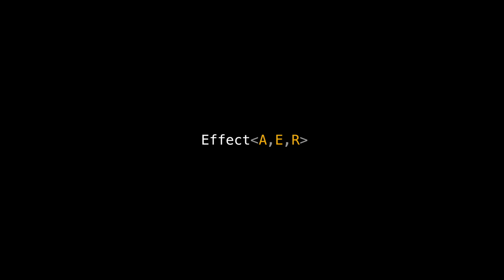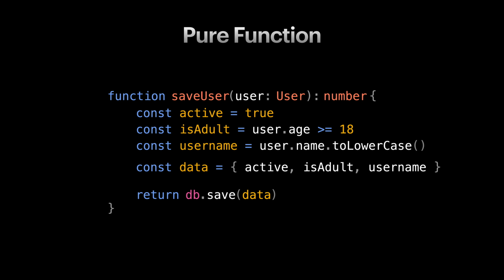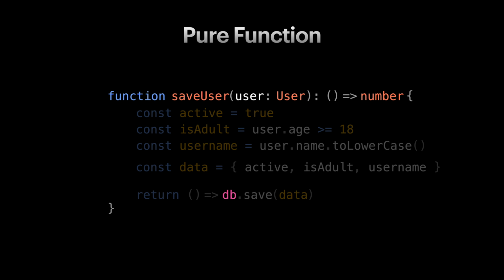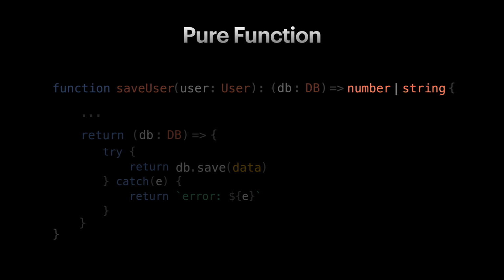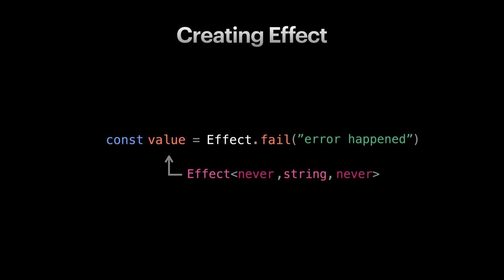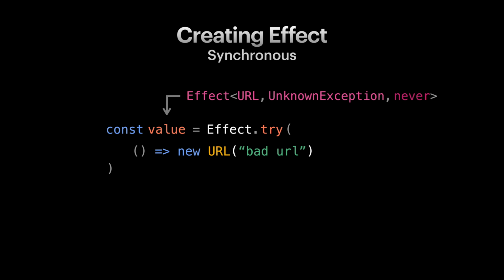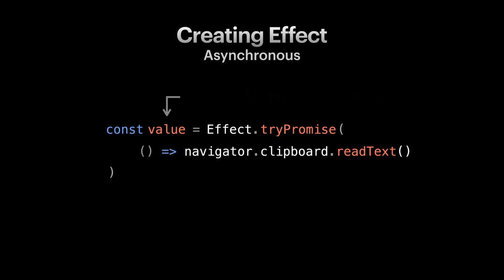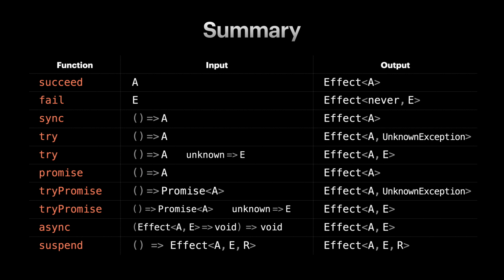Effect - 04: Creating Effects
In this video we will look at Effect type from another angle and see how we can create Effect values.

In this Video:
- Effect type structure and perspective
- succeed()
- fail()
- sync()
- try()
- promise()
- tryPromise()
- async()
- suspend()